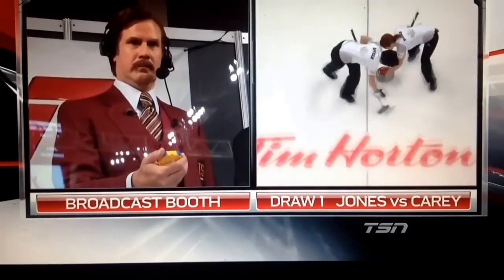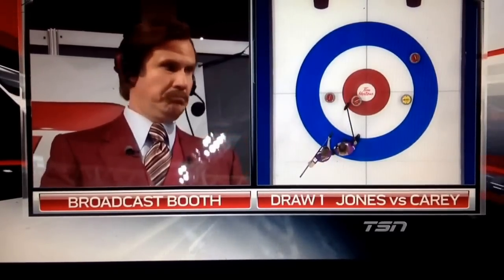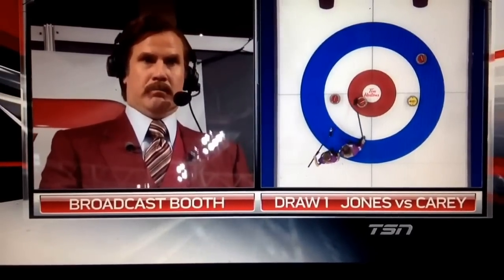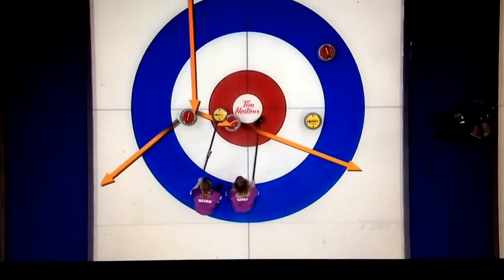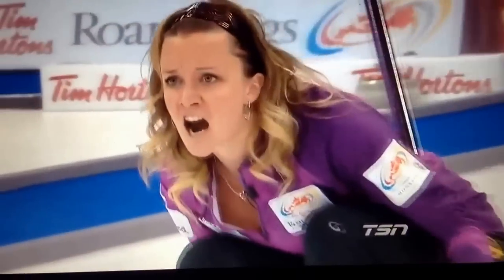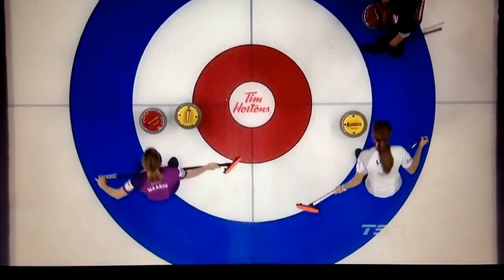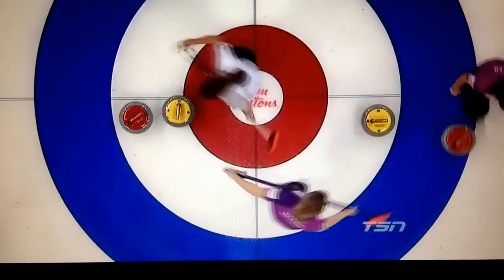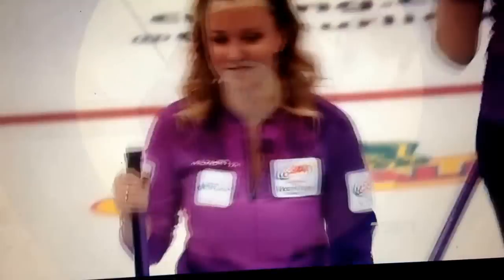Ron Burgundy - Curling Commentary 2 (Ending)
TSN Network
NO Rights Reserved
JOIN Channel carre000